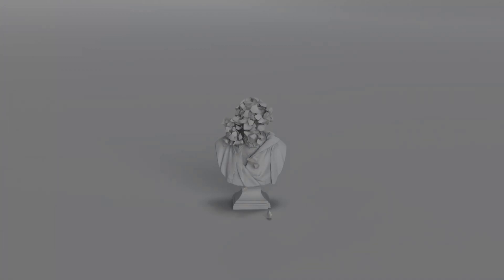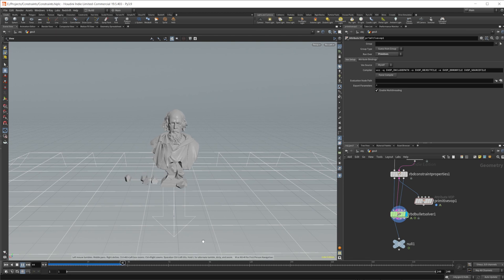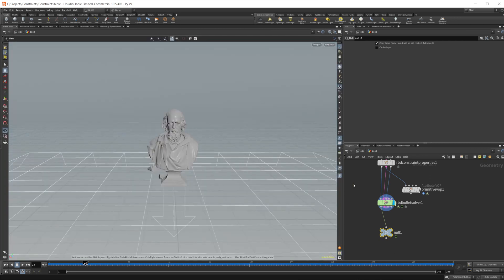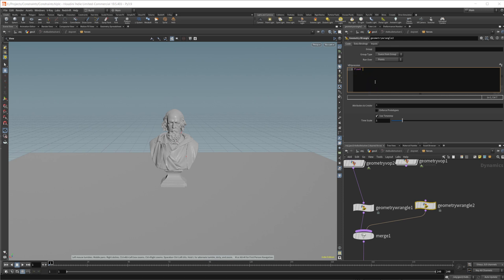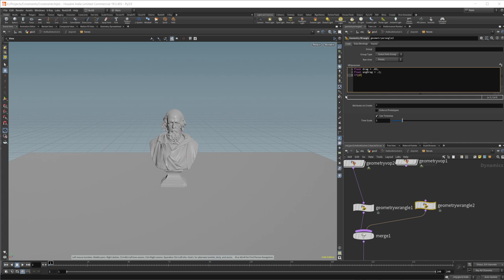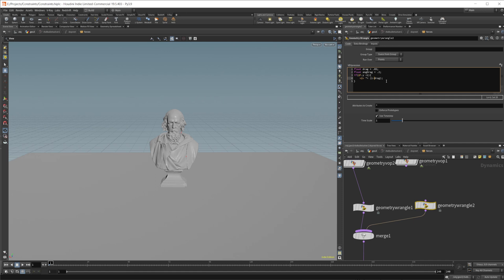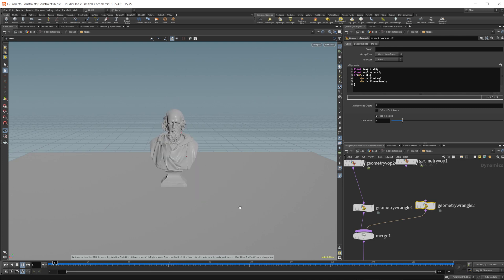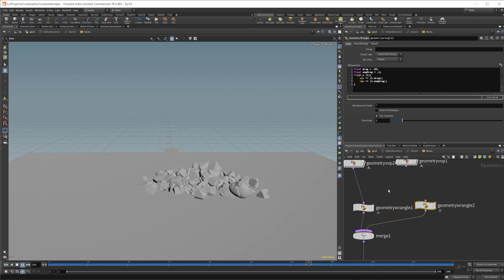Preventing Continuous Movement in Bullet Simulations | Houdini 19.5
If you set up a bullet simulation you may notice that the pieces will occasionally continue moving forever. This video show how to prevent continuous movement in bullet simulations by reducing the velocity and angular velocity over time.